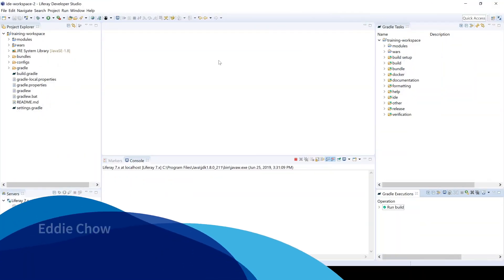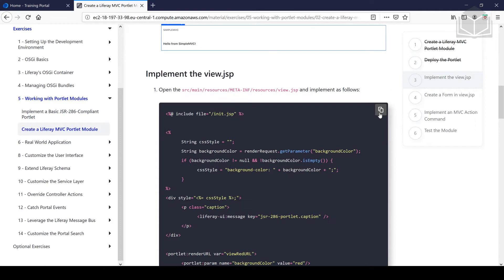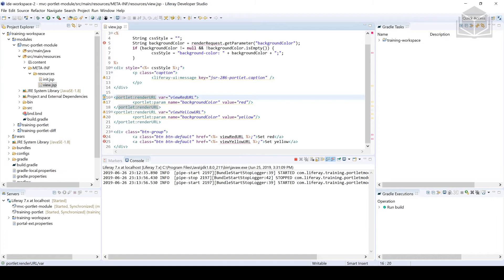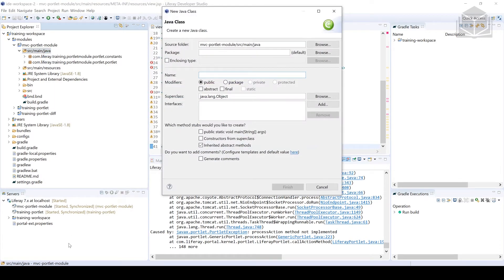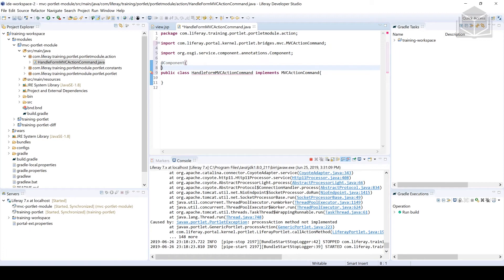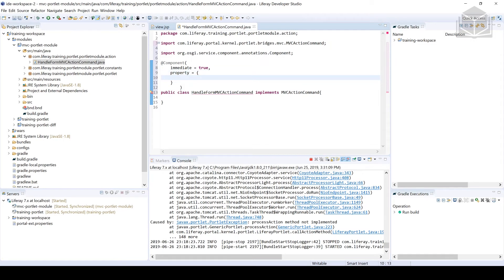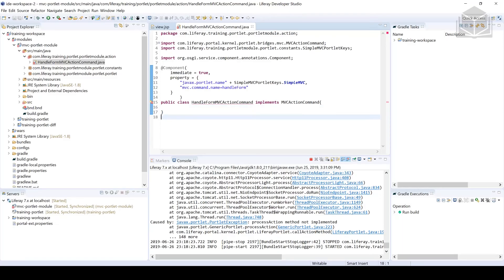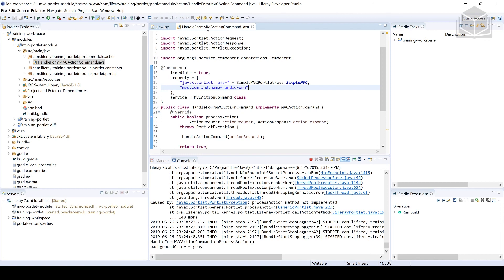e Create a Liferay MVC Portlet Module